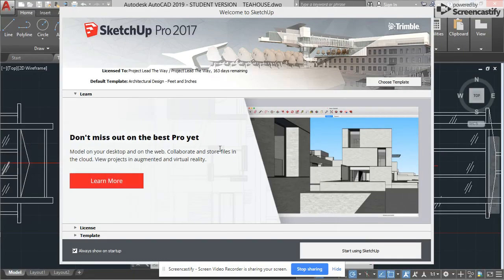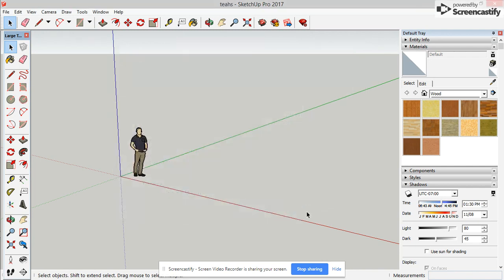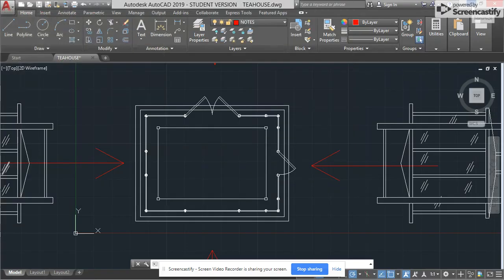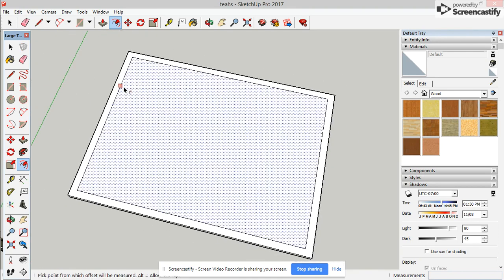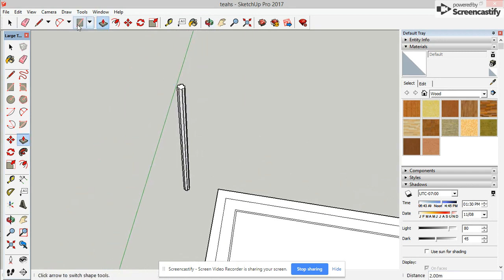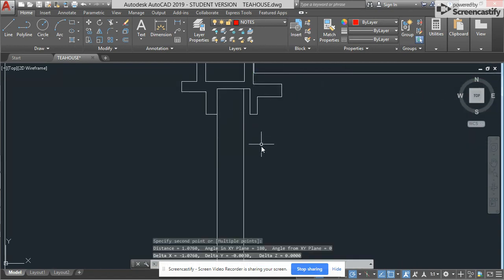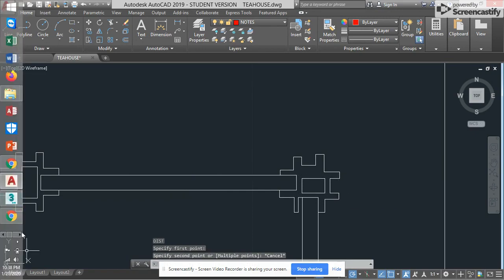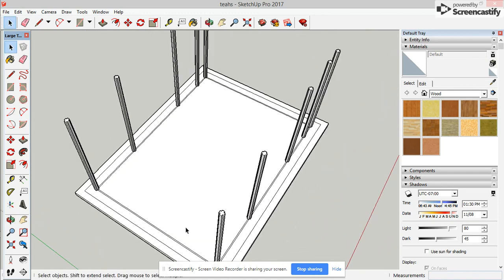Tea House Part 1 w/ Sketchup Pro 2017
This is a video tutorial on how to produce Richard Jameson's Tea House from scratch on Sketchup Pro 2017.